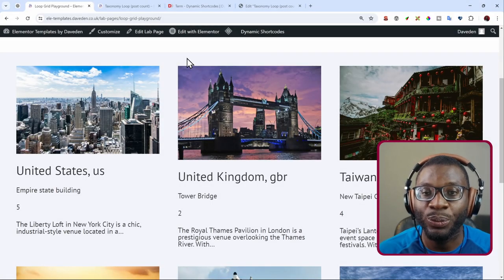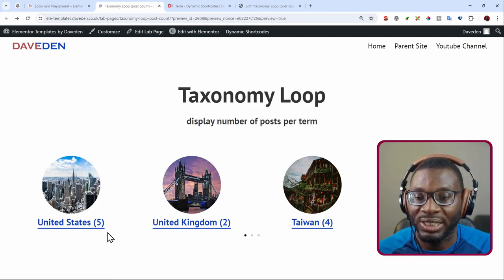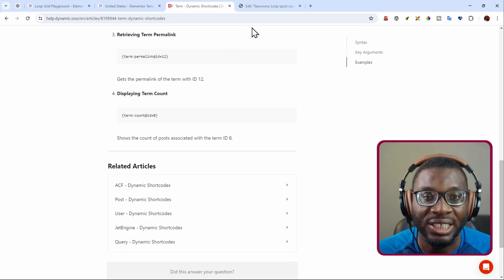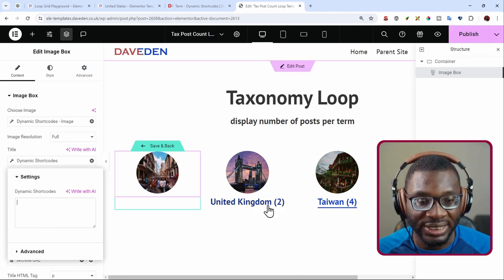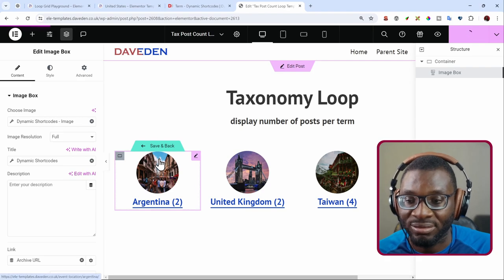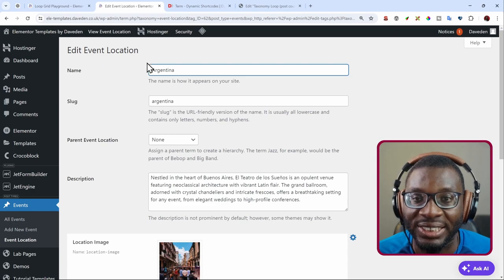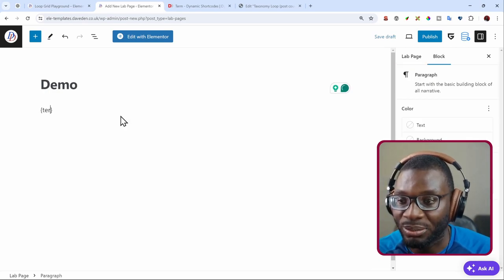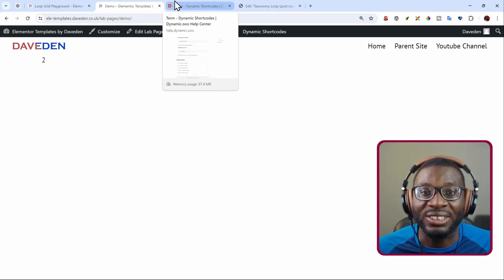How To Show Post Counts In Elementor Grids With Dynamic Shortcodes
Display post count per term in an Elementor Taxonomy Loop Grid

⏱️ Timestamp
00:00 - Intro
00:16 - The foundation
01:38 - Editing the taxonomy loop grid
03:10 - Displaying term post count outside a loop grid
04:46 - Wrap up

🎵 Soundtrack:
"Life is a Dream" by Michael Ramir C. 🎶